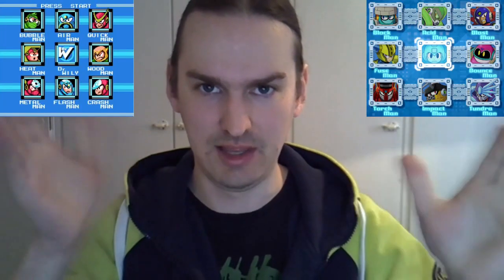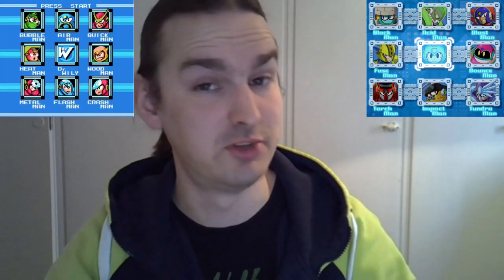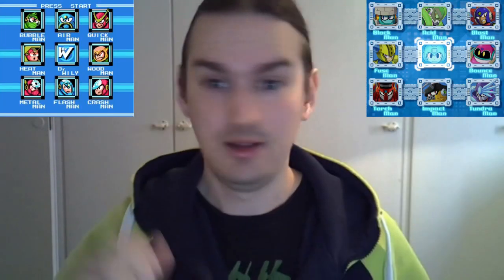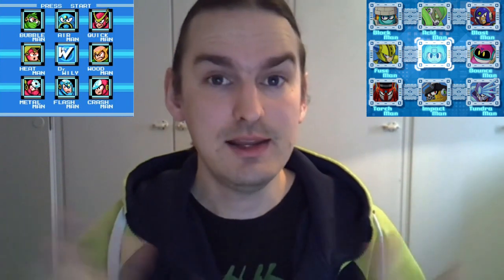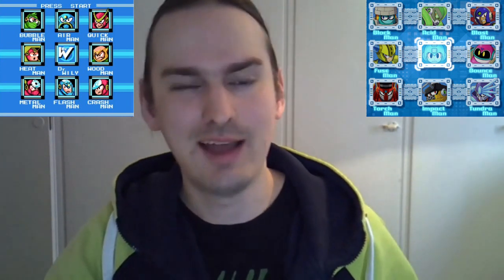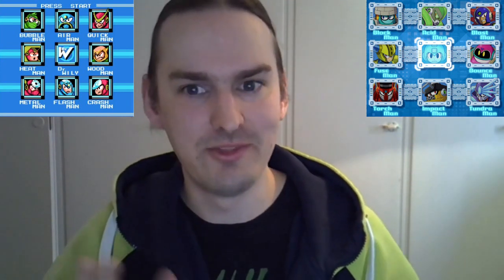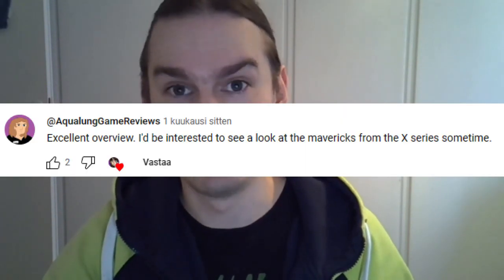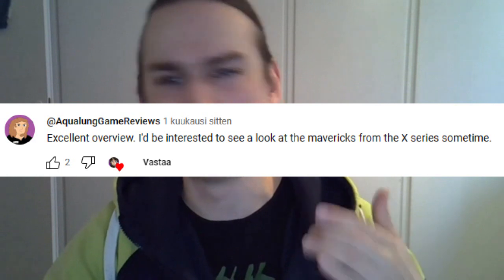TheHande talks about Maverick Organism Trivia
Going over some of the Mega Man X bosses and the various organisms they represent.

Video-Game Origins series.